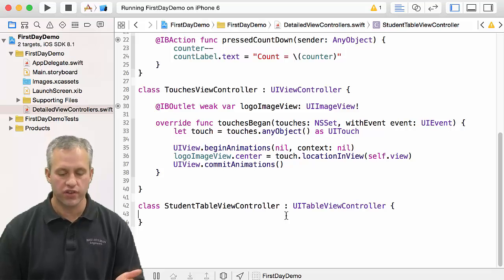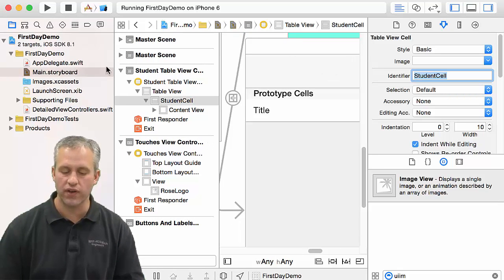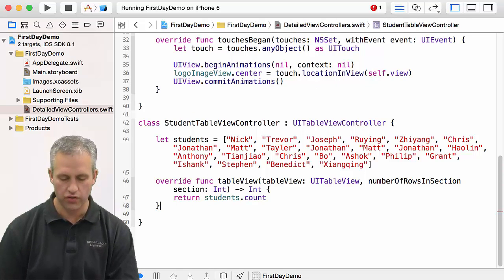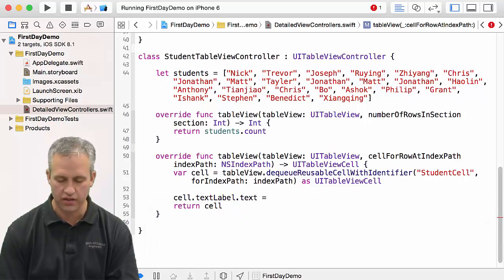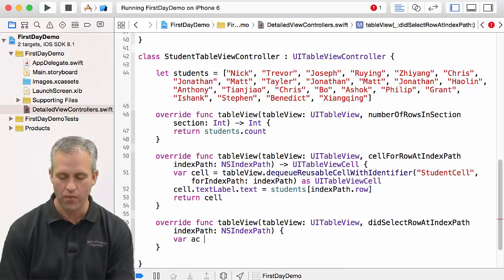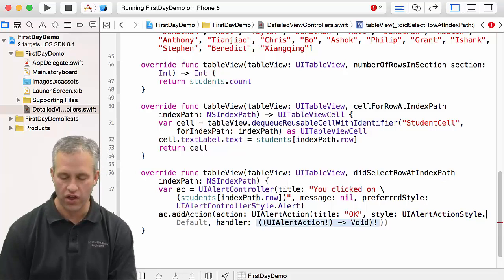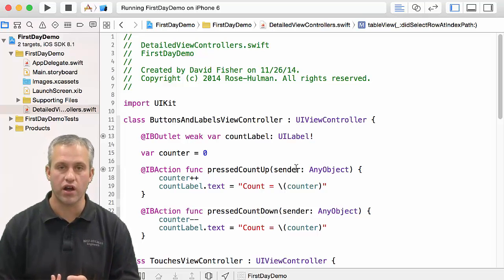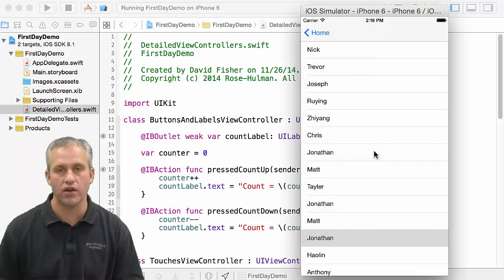Implementing our StudentTableViewController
Continuing our first day demo with a UITableViewController.